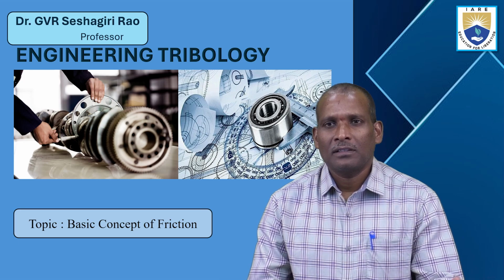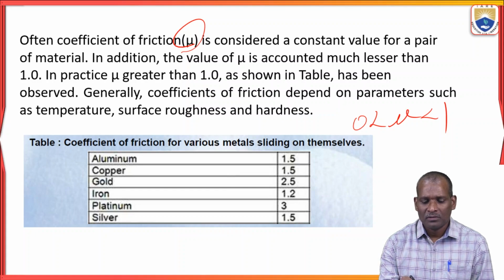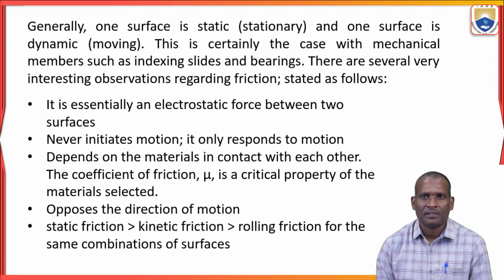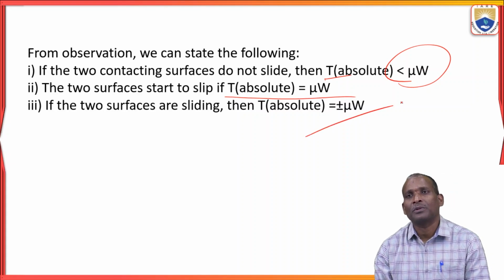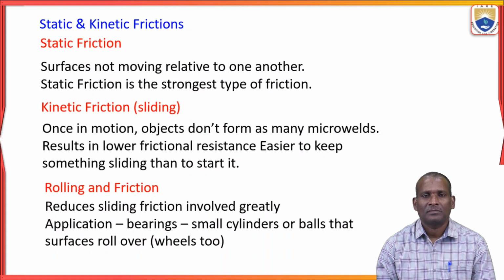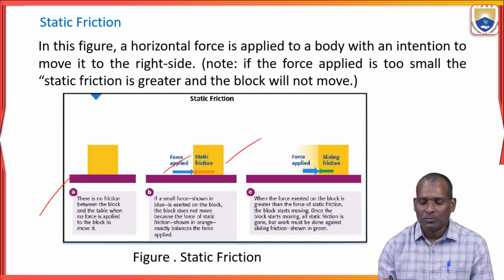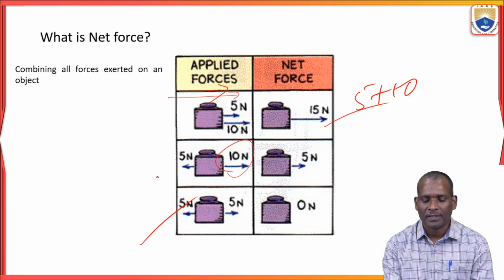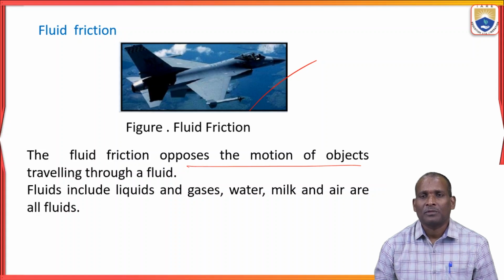Basic Concept of Friction by Dr. GVR Seshagiri Rao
Basic Concept of Friction by Dr. GVR Seshagiri Rao | IARE

Telangana, India.